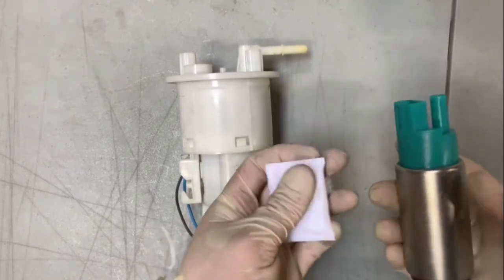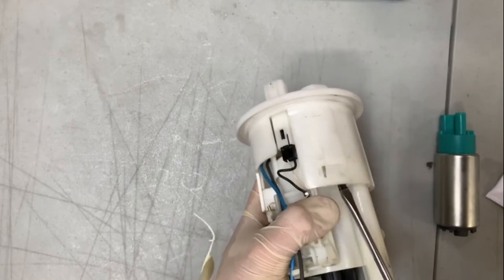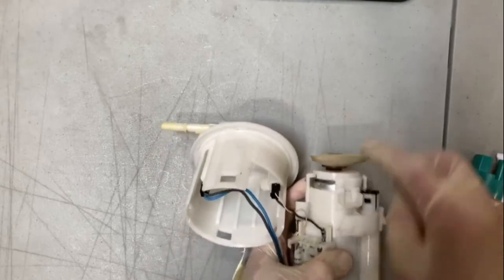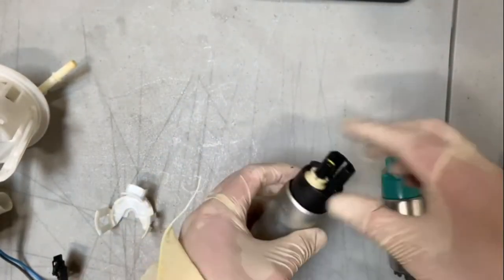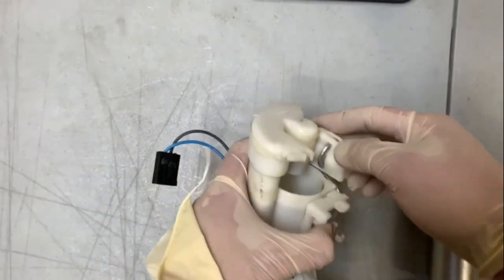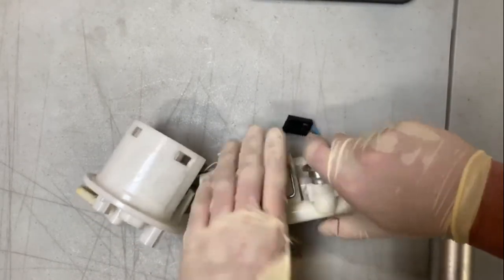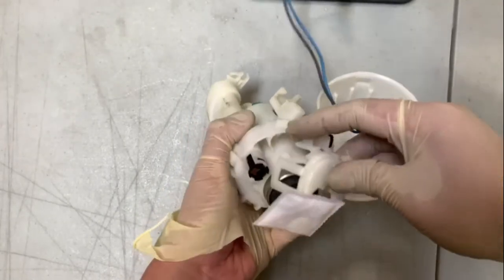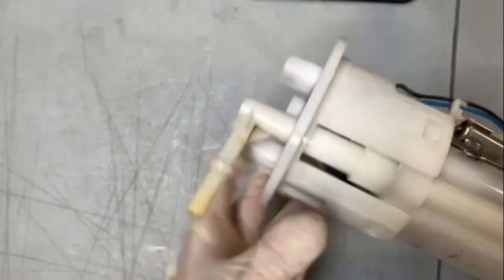FPF Yamaha R1 fuel pump installation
Fuel Pump for Yamaha 02-09 YZF-R1 / YZF-R6 Replace 5PW-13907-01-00,5PW-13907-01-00, 5PW-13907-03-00